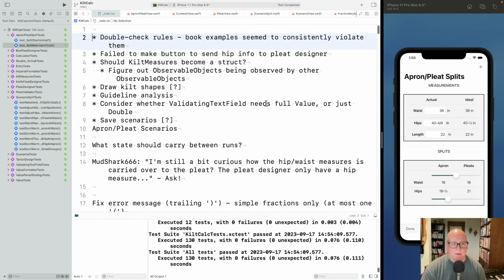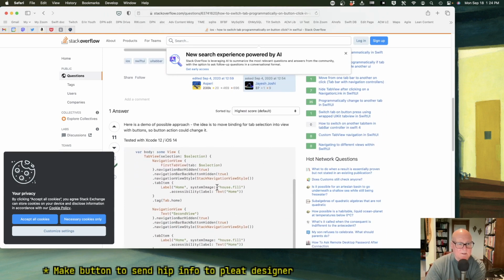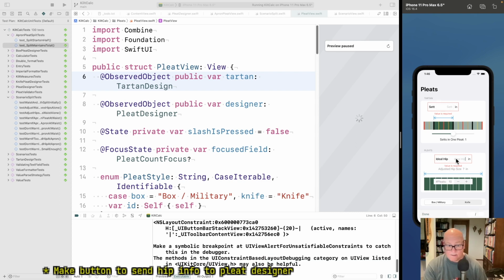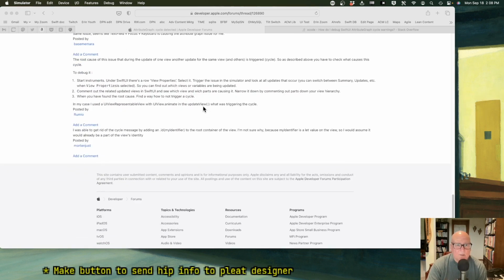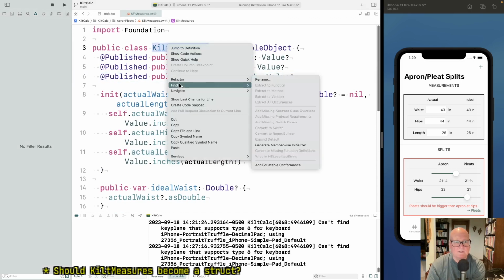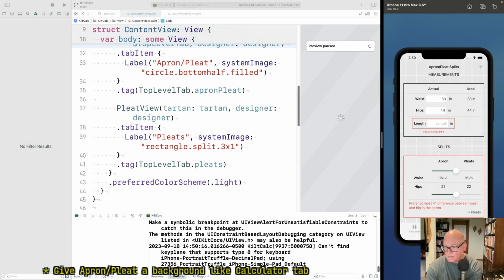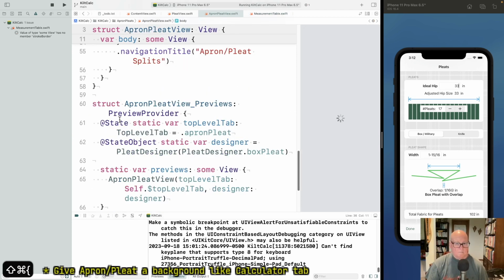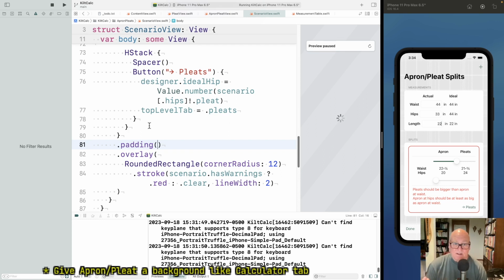CALC 23 52: Beta Prep - Kilt Calculator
*   Make button to send hip info to pleat designer

*   Figure out ObservableObjects being observed by other ObservableObjects - seemed to just work to be a struct instead

* Give Apron/Pleat and Pleats a background like Calculator tab